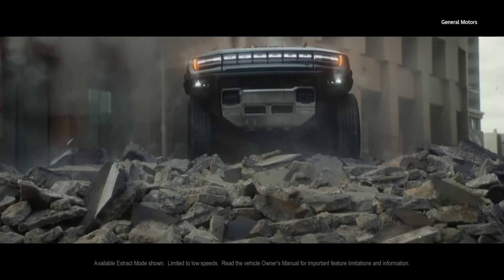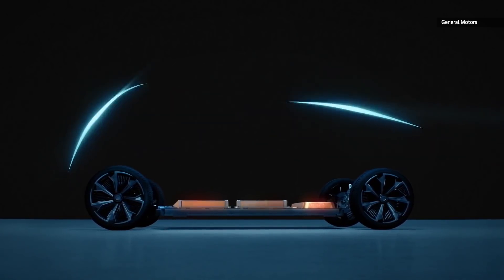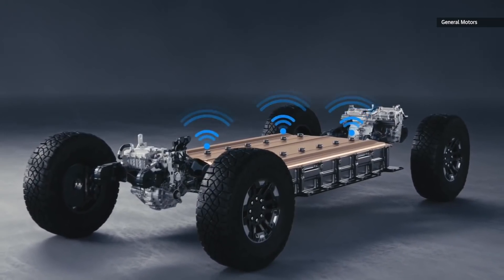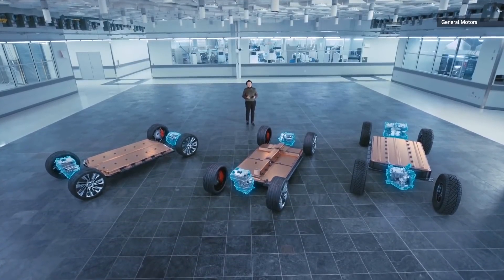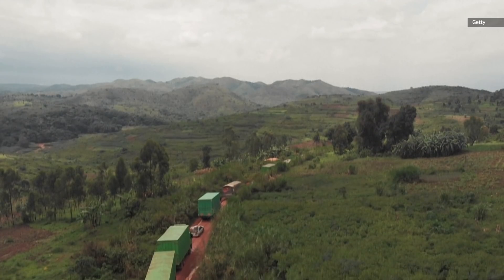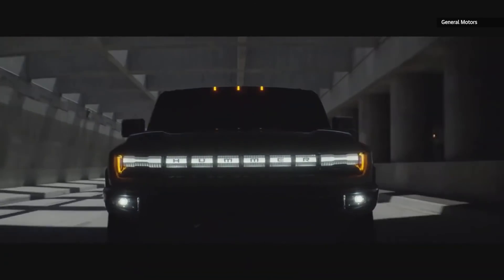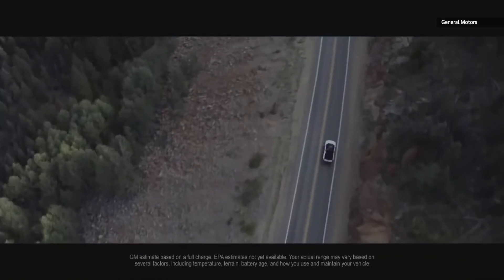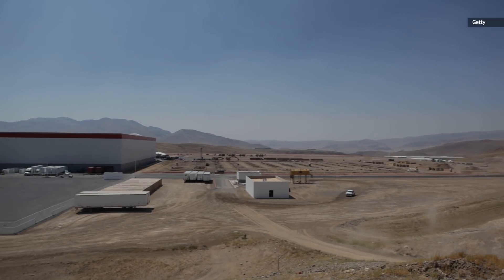The Hummer EV will use a revolutionary new battery system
When the Hummer EV SUT (sport utility truck) and its newly-unveiled SUV variant hit dealer show floors in the fall of 2021 and 2023, respectively, they’ll be among the first models in GM’s new electrified lineup to be built atop the company’s Ultium battery system.